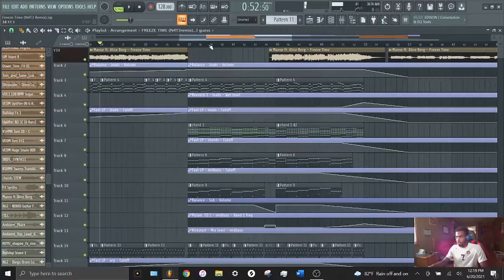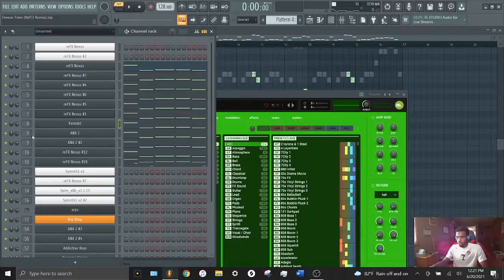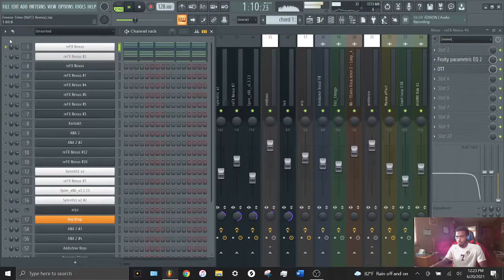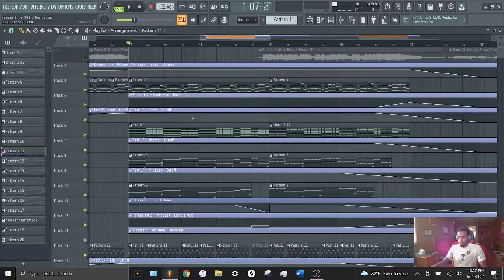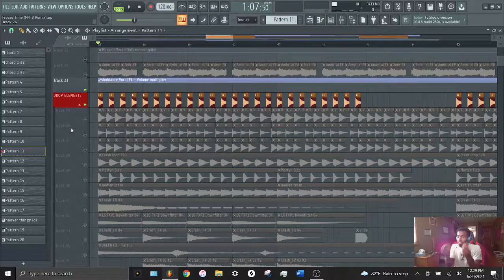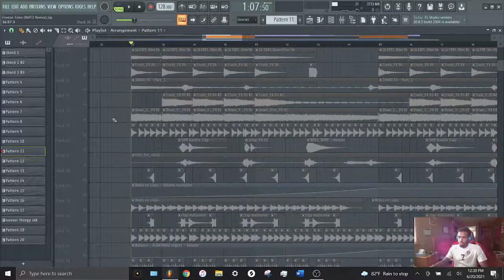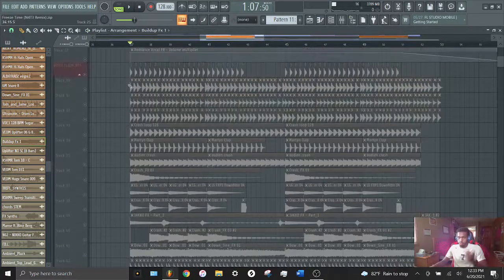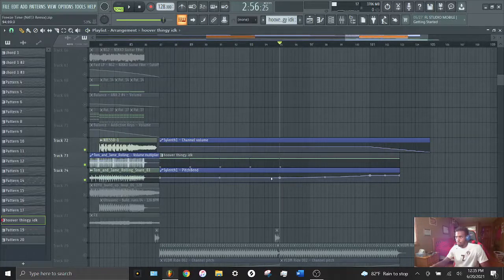A Black Man Explains: Manse - Freeze Time (feat. Alice Berg) [WNDRZ Edit] | Part 2 | Drop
*sorry for the bad quality I'm still in the process of getting a microphone*